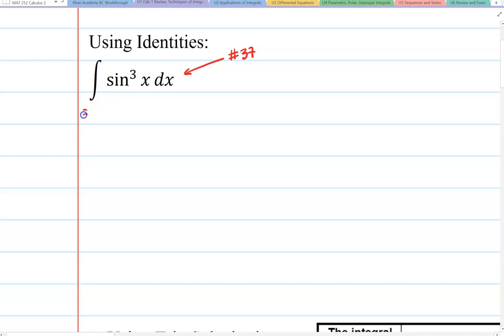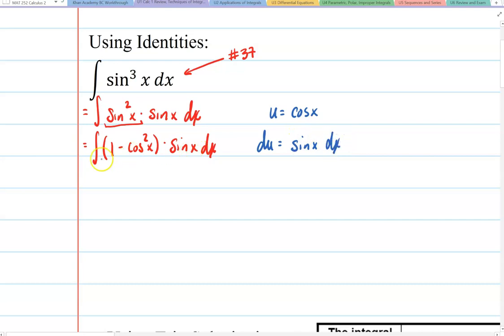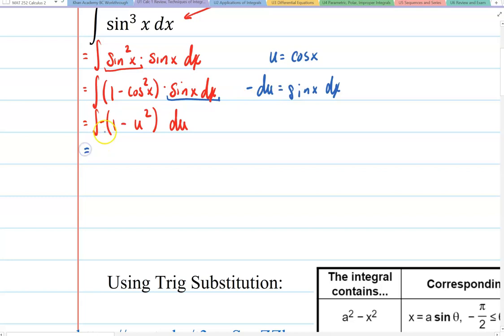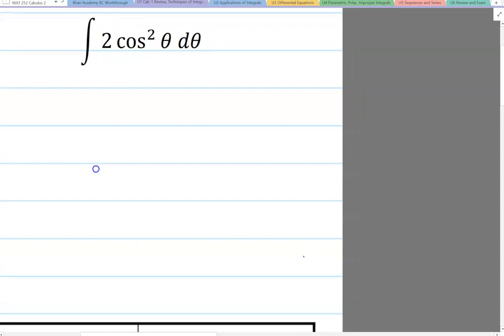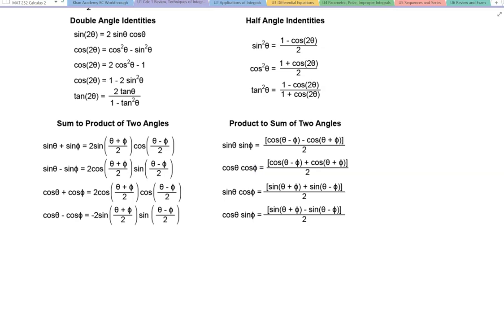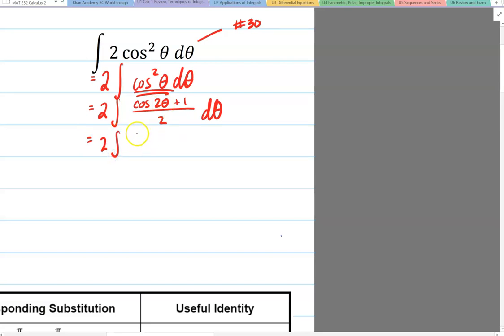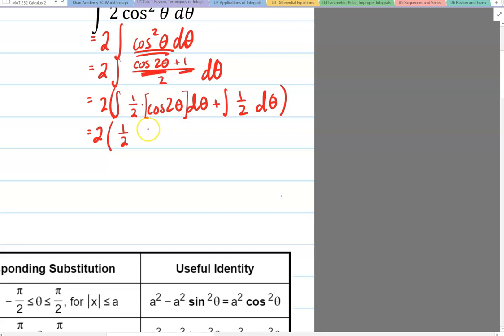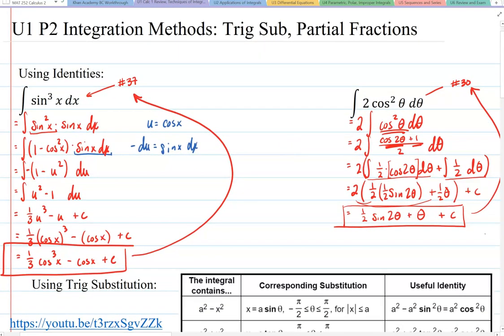Calc 2 U1 P2 Integrating using Trig Identities